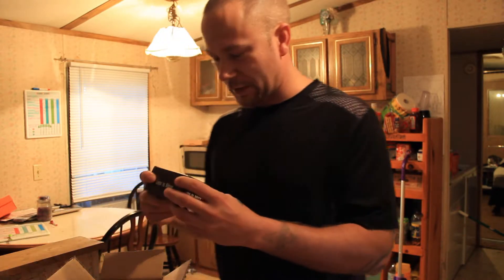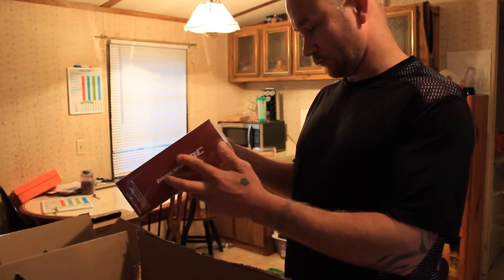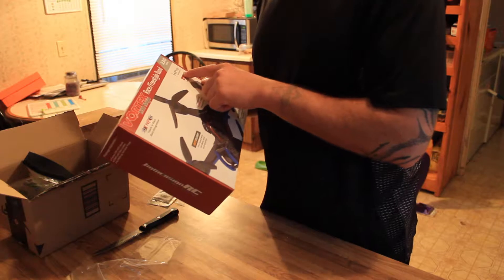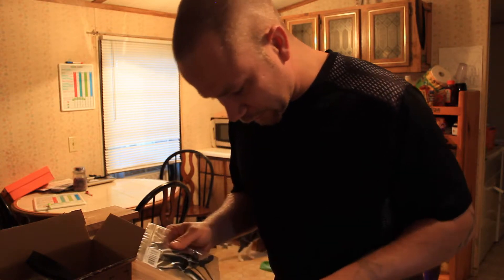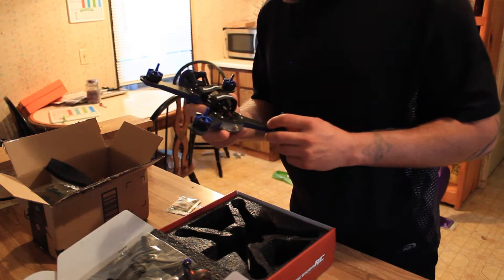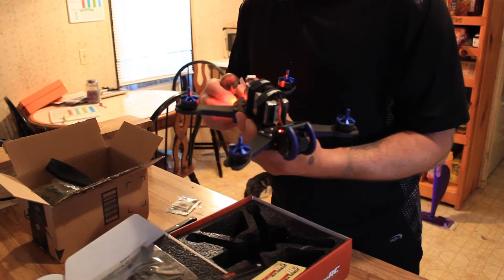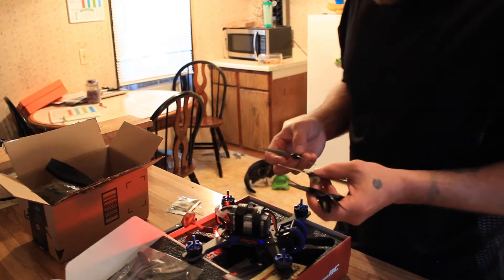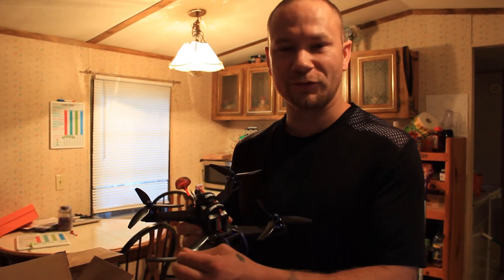IMMERSION RC VORTEX 230 MOJO RACE/FREESTYTLE QUAD 230MM UNBOXING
UNBOXING MY FIRST FPV RACE/FREESTYLE QUAD.